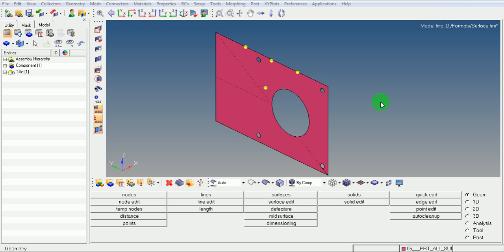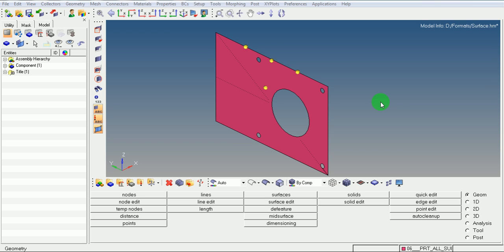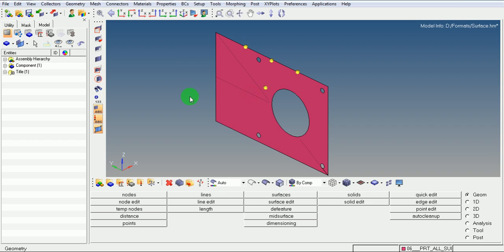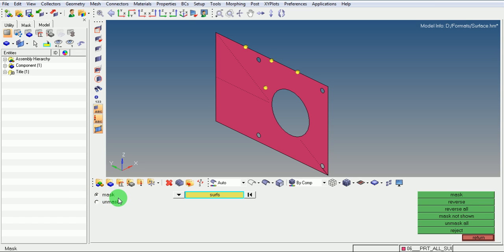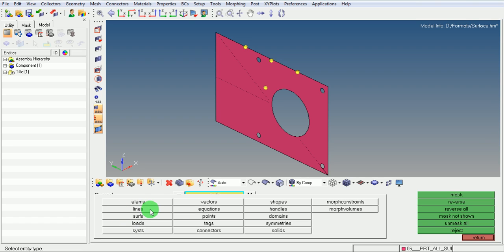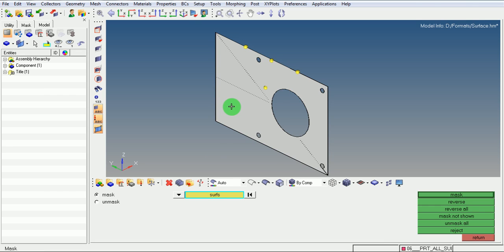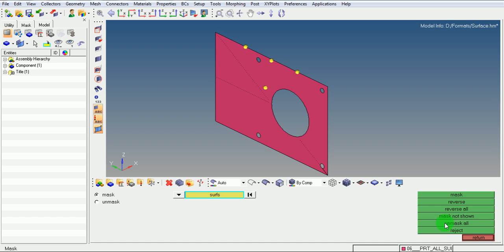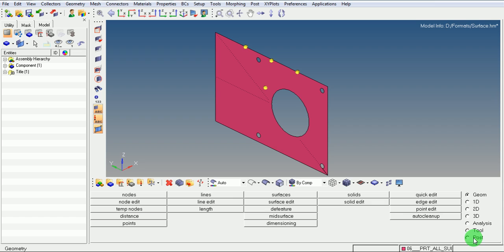HyperMesh Turorial Video | Mask Unmask | Hide Unhide | GRS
HyperMesh Turorial Video on Mask Unmask | Hide Unhide |